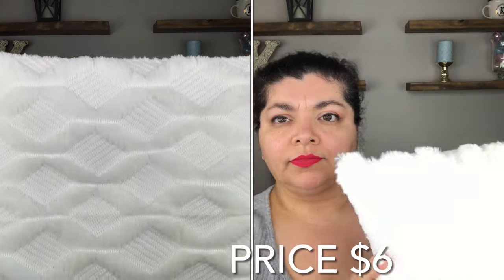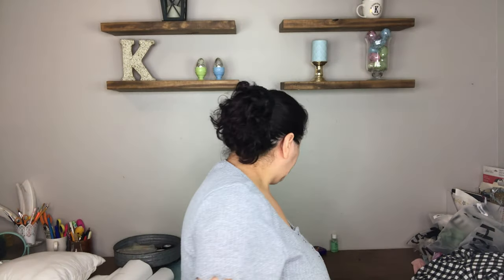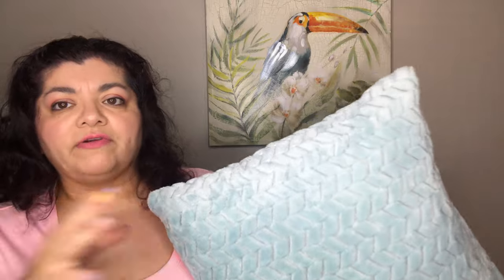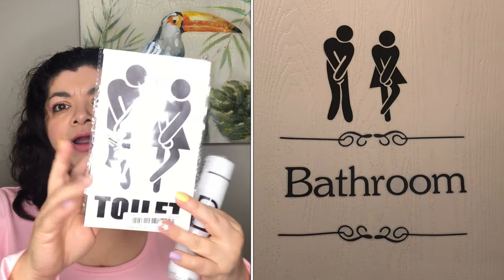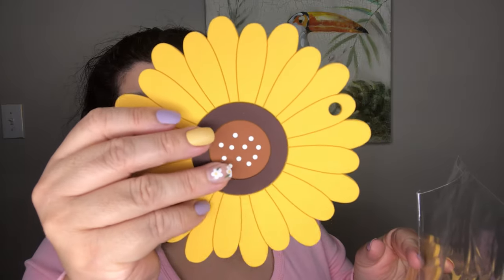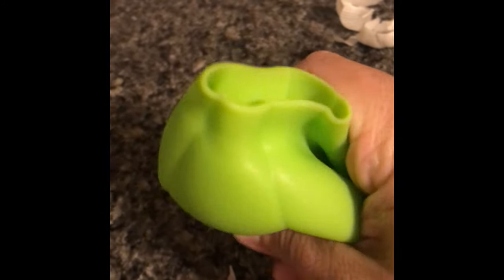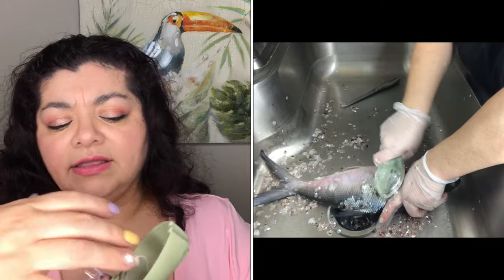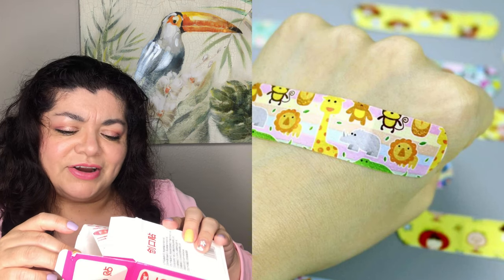shein HOME Spring 2021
This is my first shein Home video.  I was actually quiet surprised by the quality of some of these items.  I hope you enjoy it!

Links:
graphic wall art